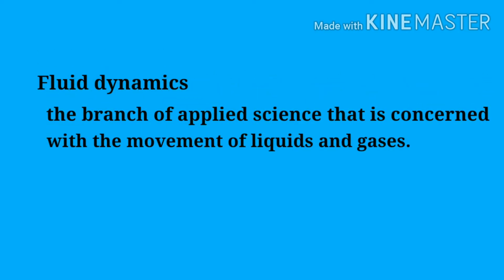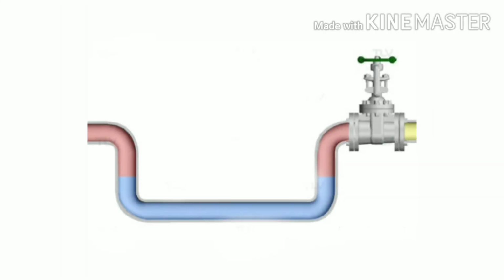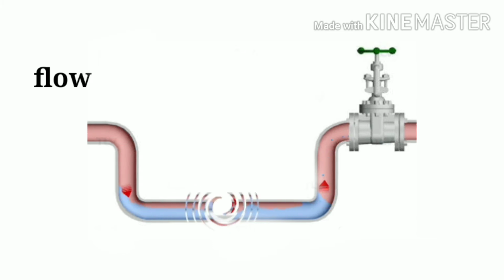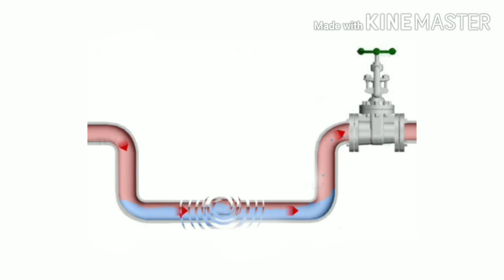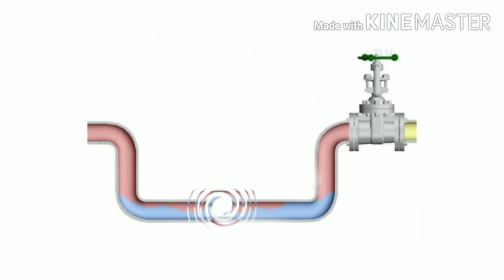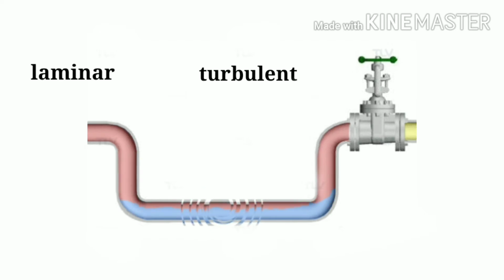What is Fluid Mechanics?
Hey there! For this short video, let's learn the concepts and principles of fluid mechanics😉 Enjoy watching!